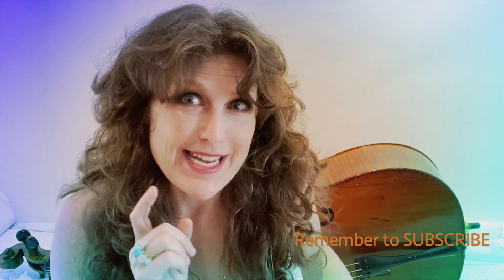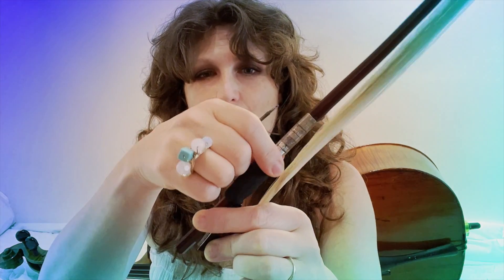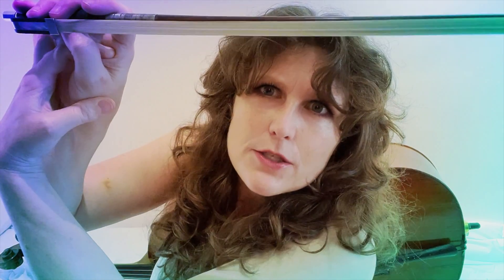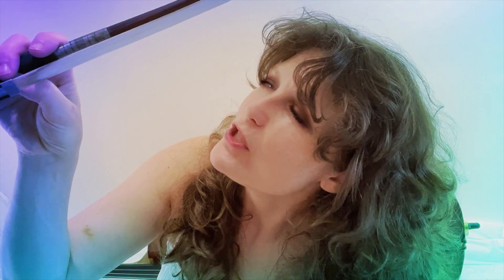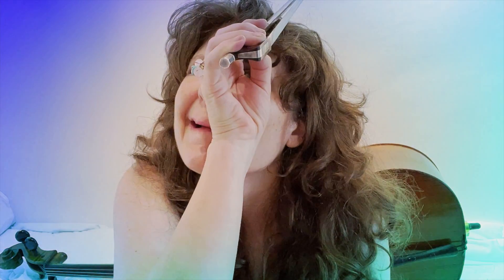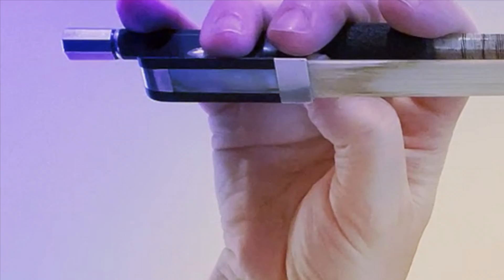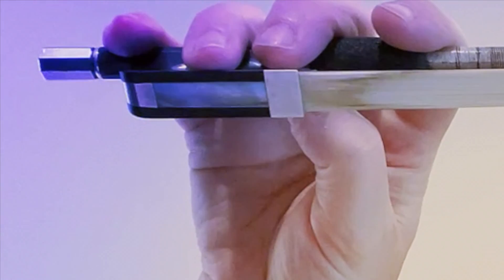How to Hold the Cello Bow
In this video, Lisa the Cello Fairy shows you how to tighten and hold the cello bow!  Original cello fairy music in this video can be found at:
on the album "First Flight".

Moon Fairy Pendant Sterling Silver Necklace
Cello T-Shirt

Tech Gear (what I use to record):
Audient iD14 Interface
Aston Spirit Condenser Microphone